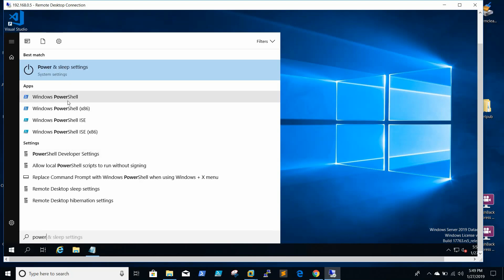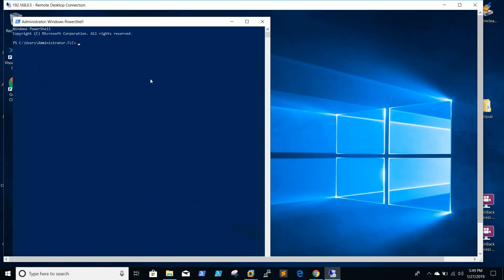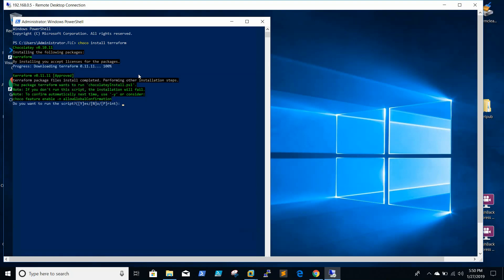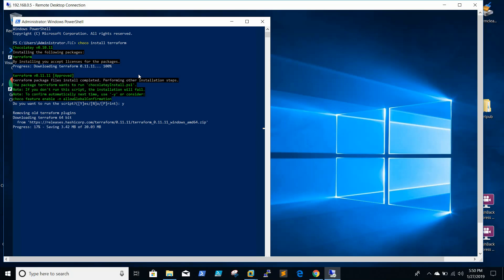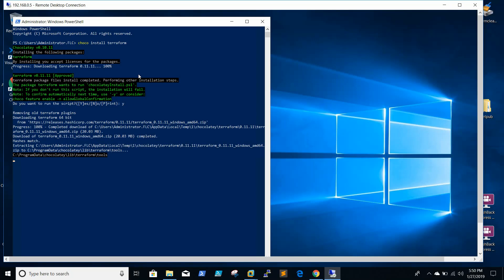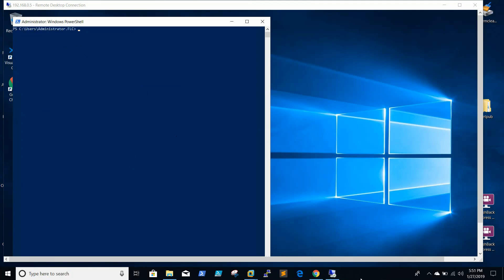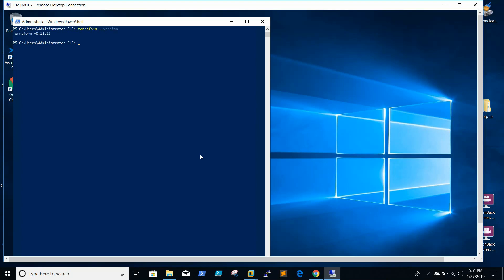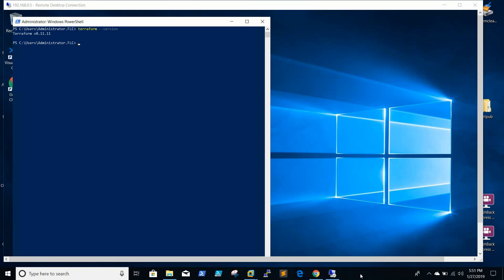Installing Terraform using Chocolatey - 05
Installing Terraform using Chocolatey